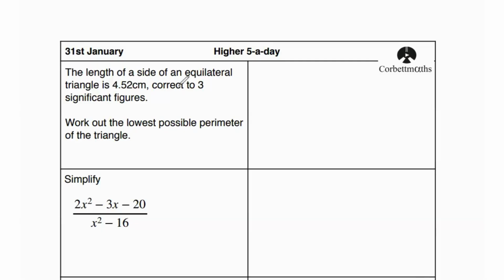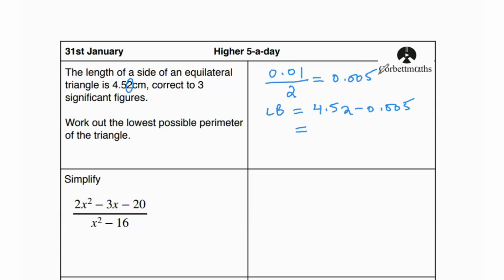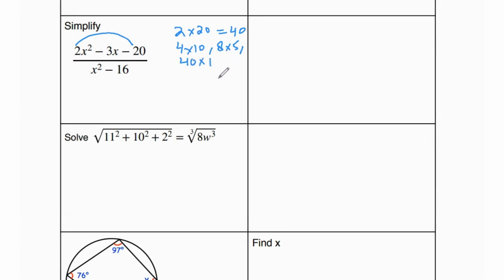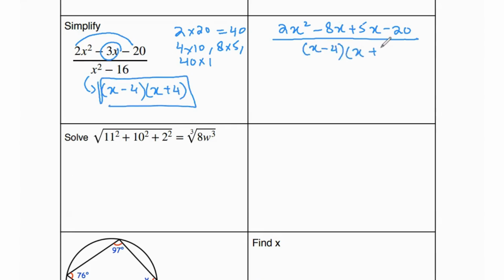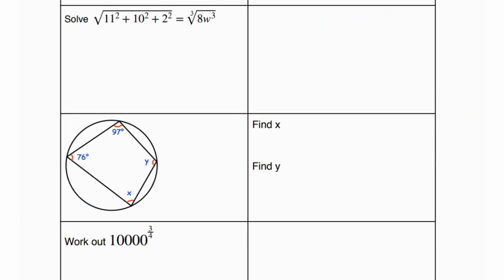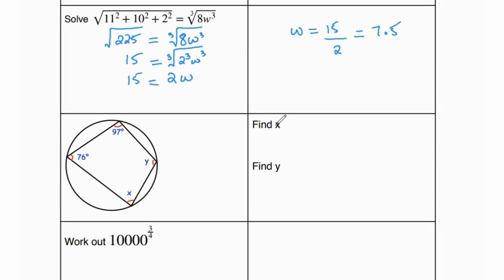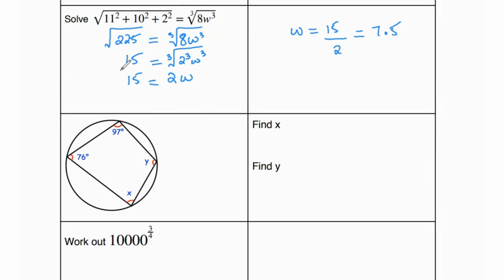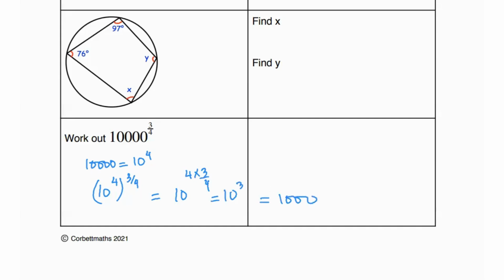Day 31: Revise GCSE Maths Edexcel Higher (5 QUESTIONS A DAY FOR GRADE 7)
Time Stamps
00:00 Intro
00:07 Q1 - Upper Bound and Lower Bound
01:35 Q2 - Simplifying Algebraic Fractions
03:45 Q3 - Surds and Indices
04:51 Q4 - Circle Theorems
05:56 Q5 - Indices

Stick around and follow the 5-a-day question series for an extensive GCSE higher maths revision and ace your exams!